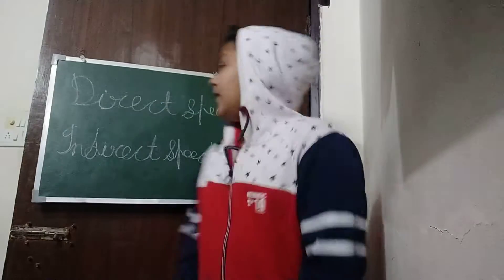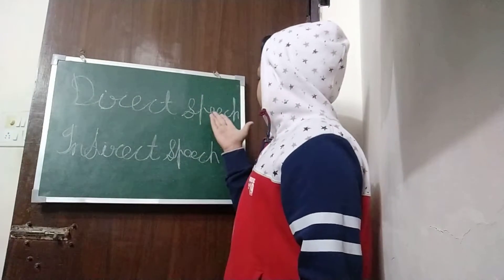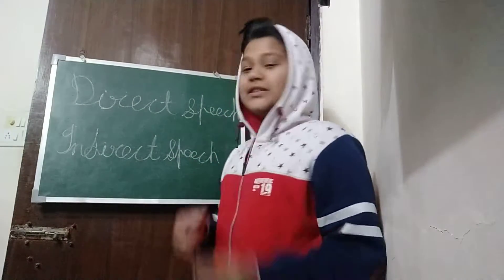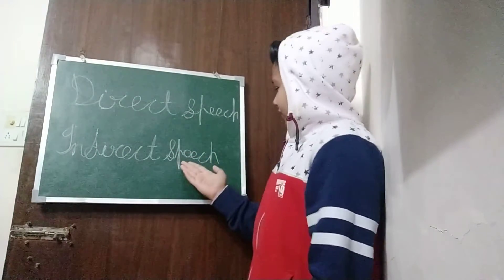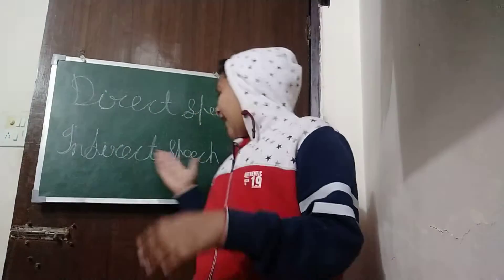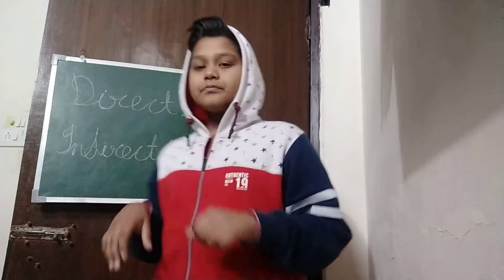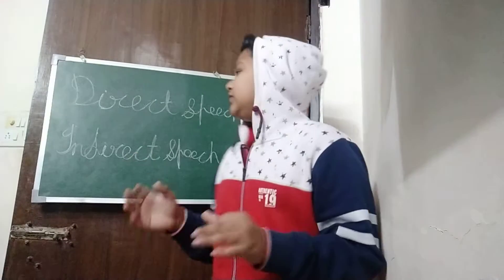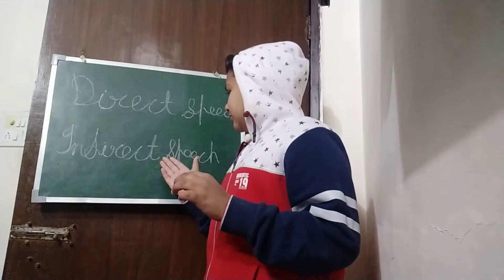What are the differenes between Direct and Indirect speech[part-1]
So this is the part one of this video.In this video I will tell you about Direct and Indirect speech.And in the second part of this video I will tell you the rules for changing Direct speech to Indirect speech.So please like , subscribe and share my video